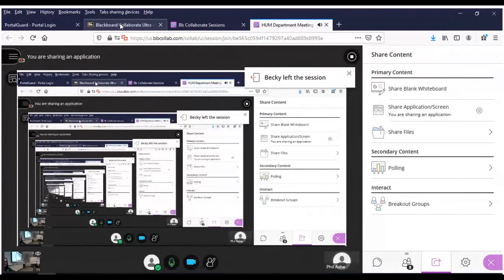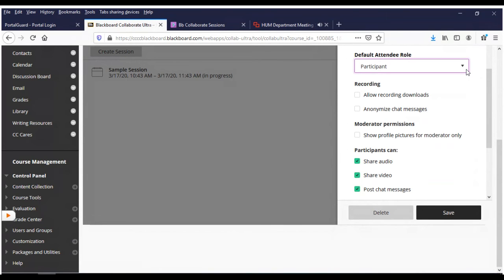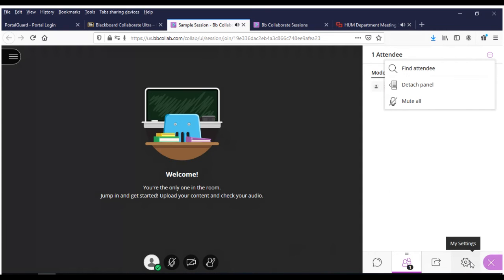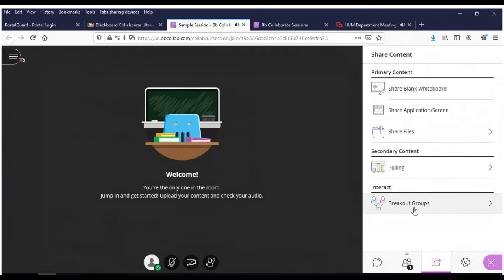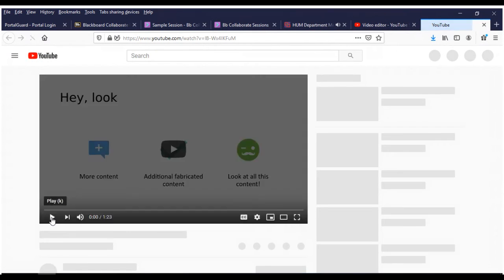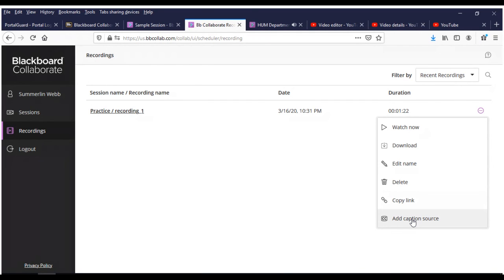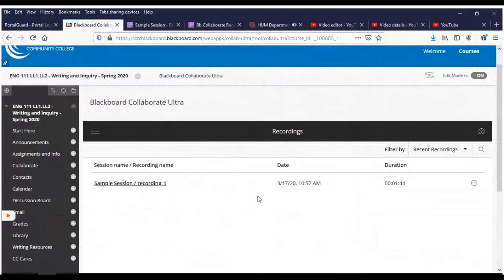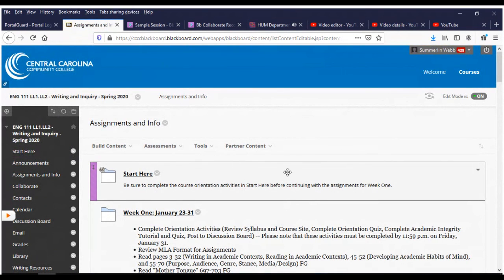Tuesday 3/17/2020 Humanities Department Meeting and Collaborate Demo